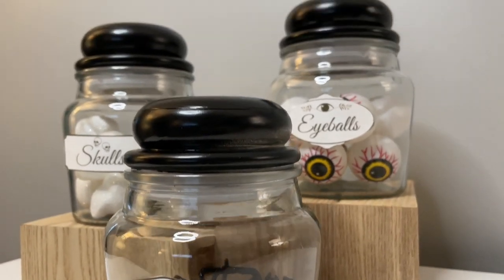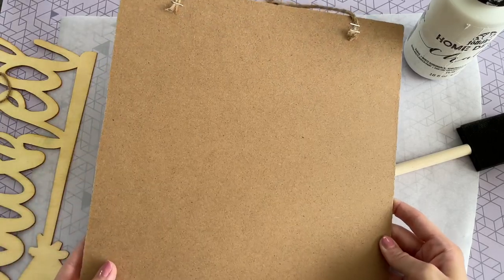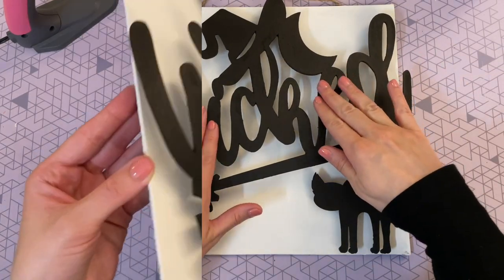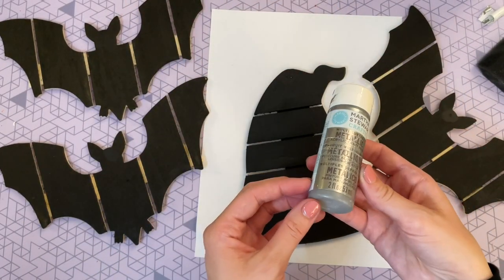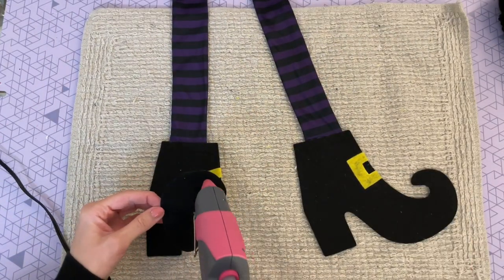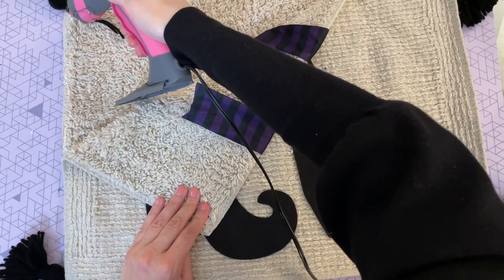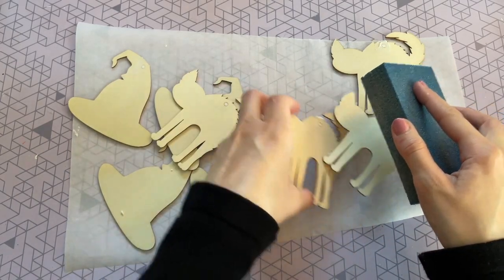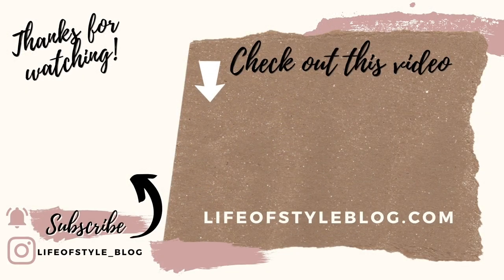DOLLAR TREE HALLOWEEN DIY NEW 2021 Halloween Crafts | High End | Witch Crafts | Potion Bottles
Dollar Tree Halloween Diy's and decor ideas. In this Video I am going to be sharing all new Halloween Diy's using Dollar Tree products including a no sew witch pillow, potion bottles, wood witch hat, mini tiered tray figures, a light up wood sign and more. These projects are super high end looking with a very affordable price tag.

FREE Printable's can be found on my blog here⤵️

Poly-Fil 12oz

Poly-Fil 32oz

Gorilla Glue Hot Glue

Hocus Pocus Spell Book DIY video

Items seen in video:
Amber Glass Flameless Candles

At Evenfall